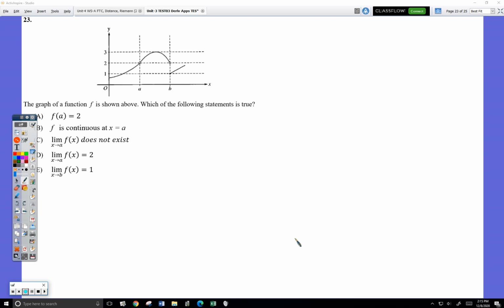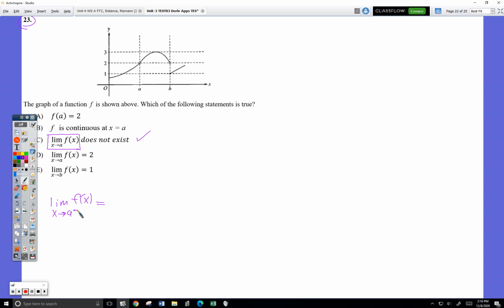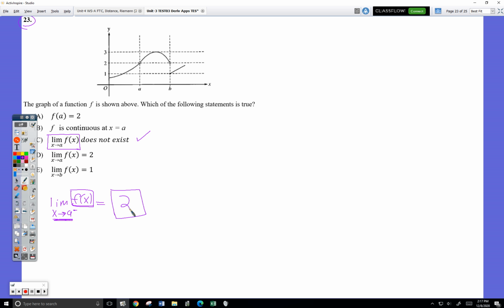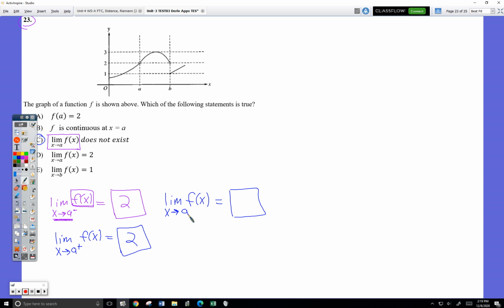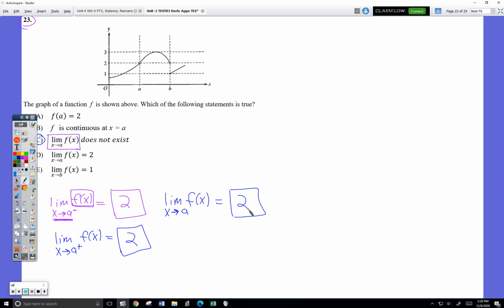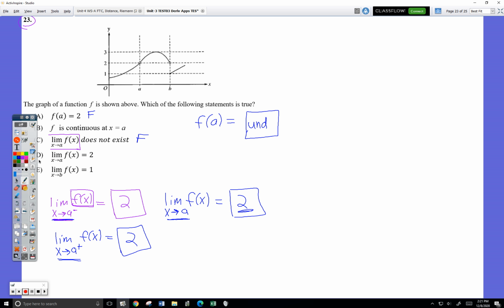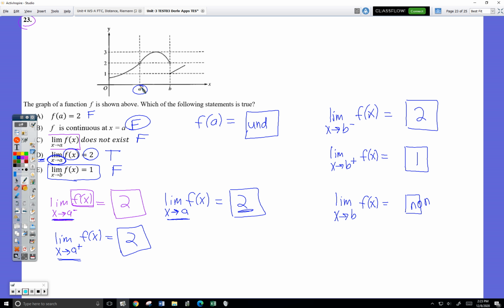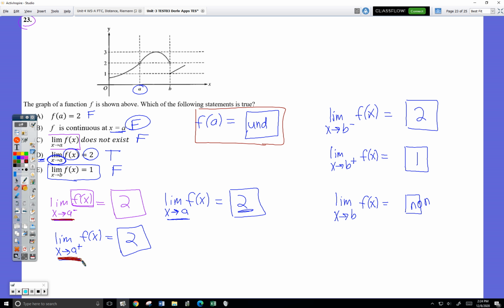Unit 3 TEST03 Deriv Apps TEST C 2018 4 Nov 2020 #23